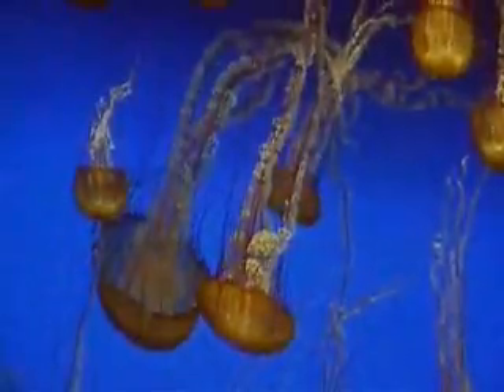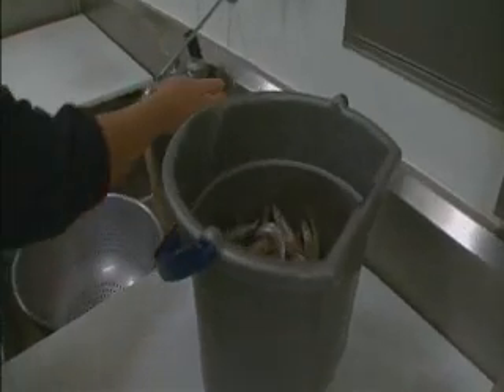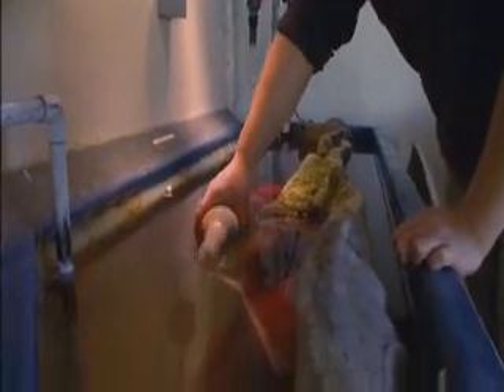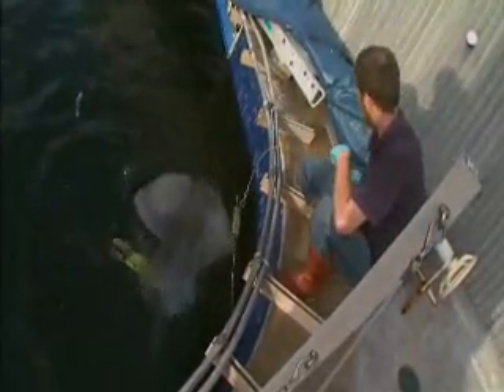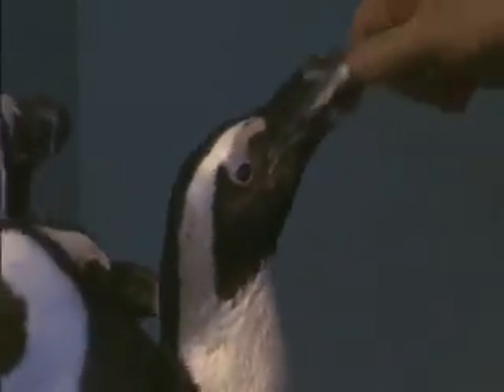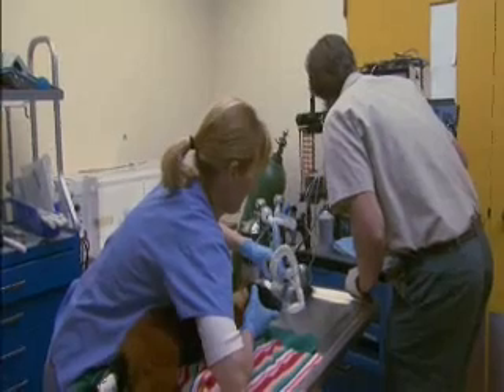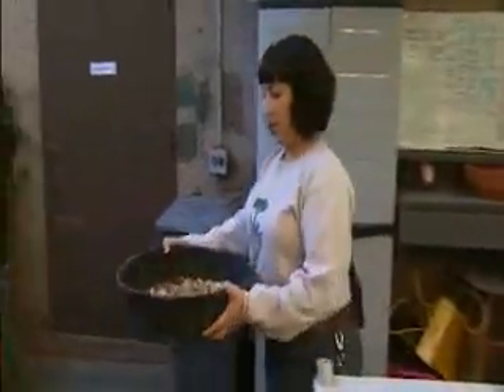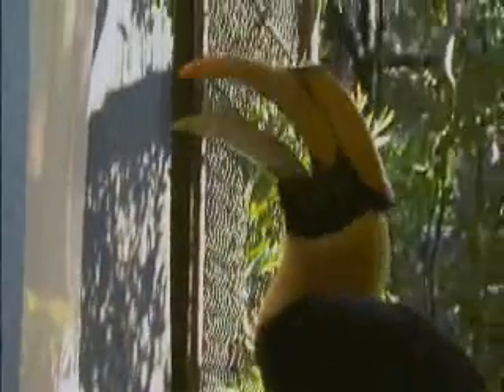Animal Chefs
Movie for Psych2100WQ